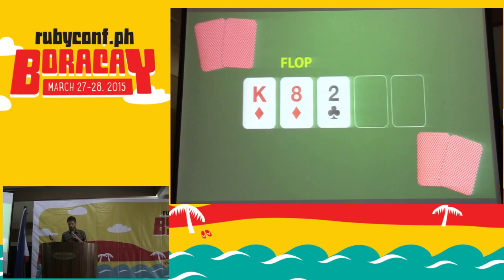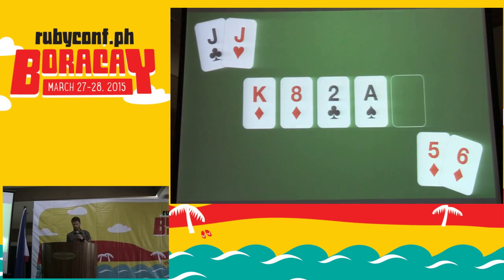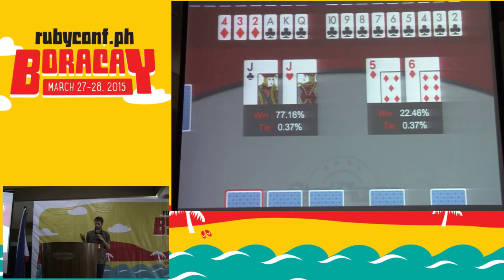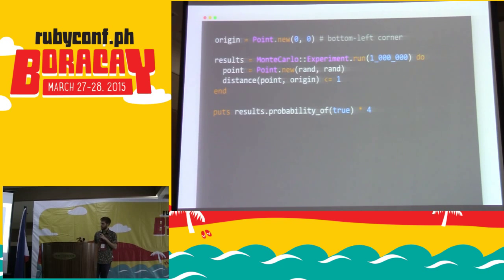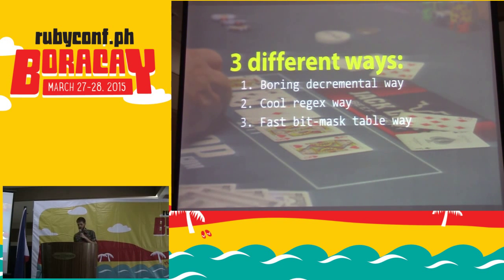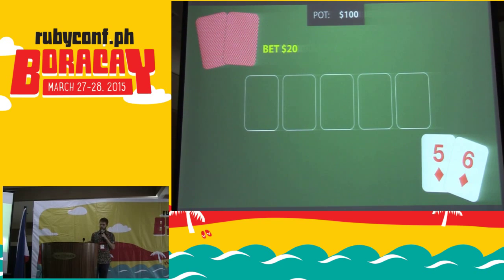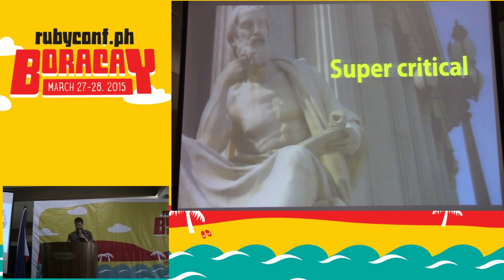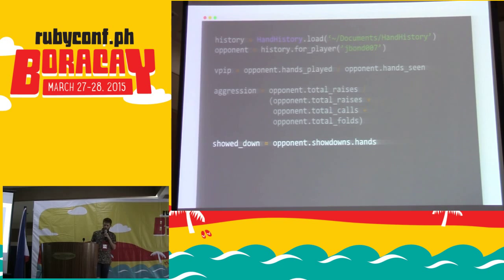Optimizing Your Poker Game With the Help of Ruby - Assaf Gelber